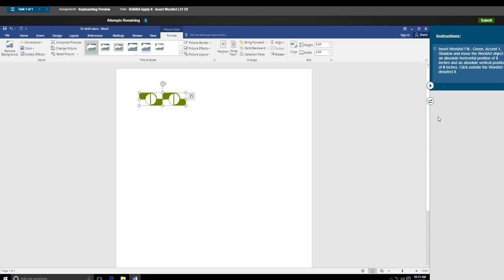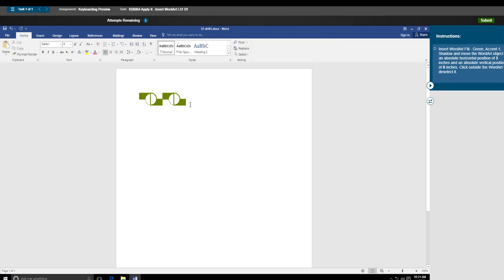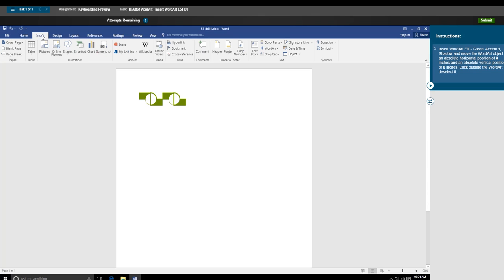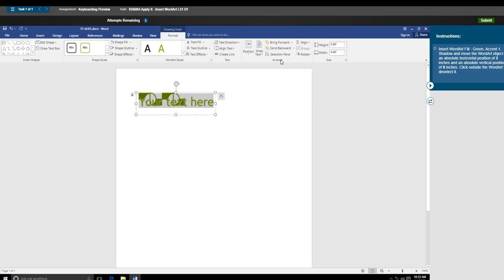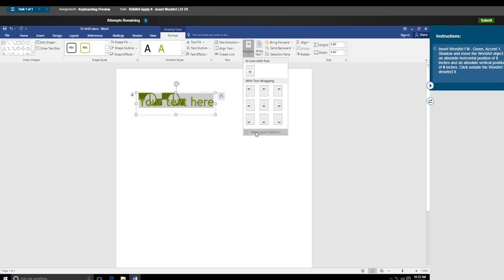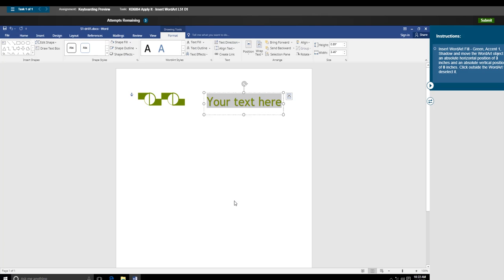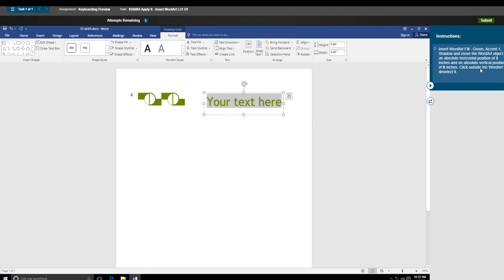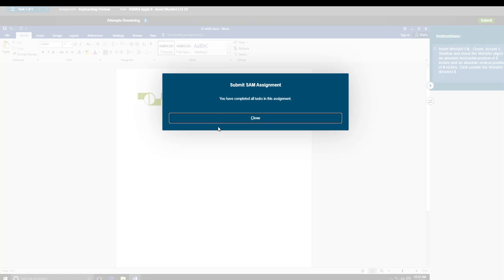L51 Apply It Task 4